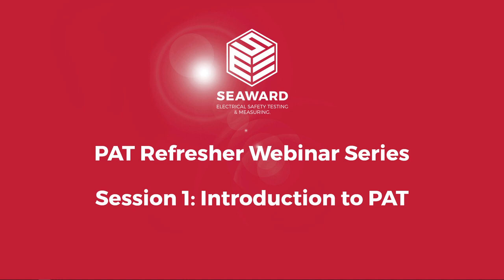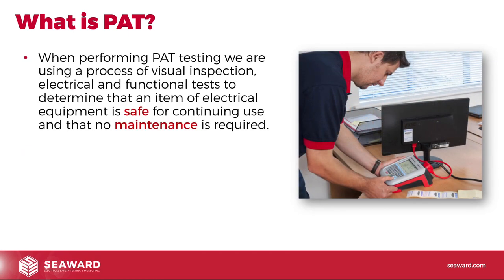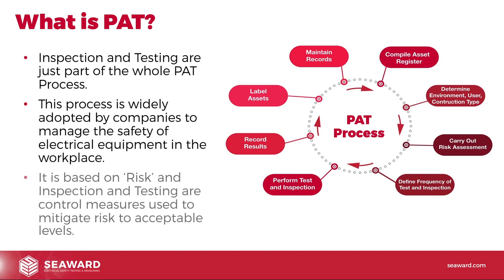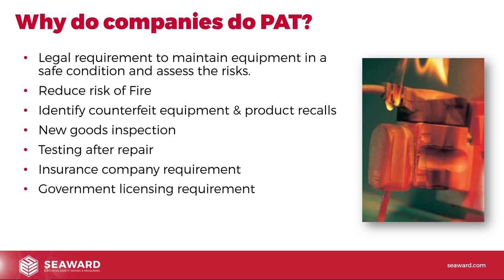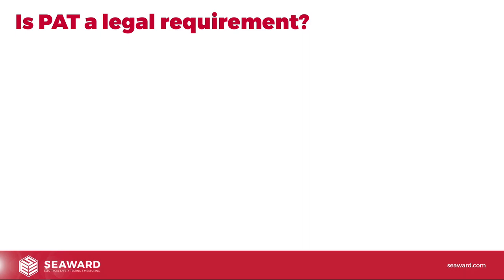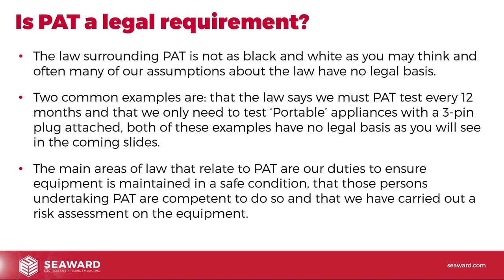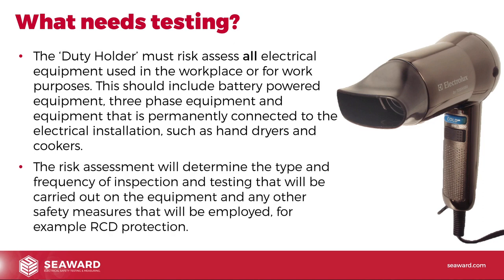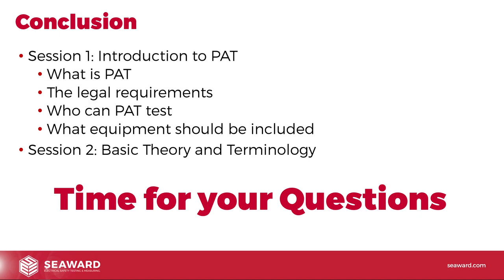PAT Refresher Webinar Series Session 1 - Introduction to PAT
This session gives and overview of the PAT testing and outlines what PAT is, the legal requirements and what equipment needs to be included.

Sign up for all upcoming sessions and view other past sessions